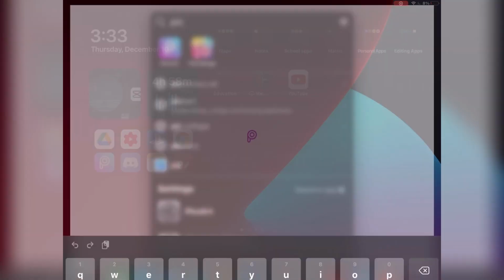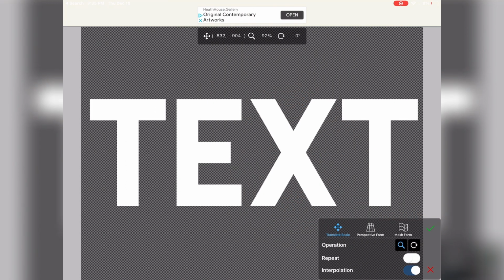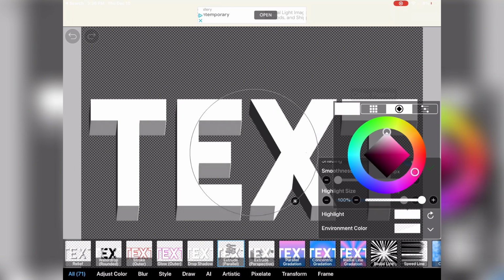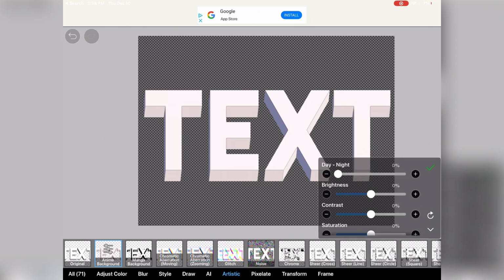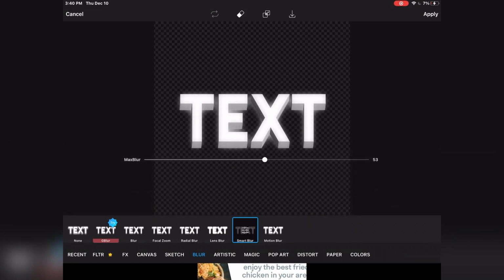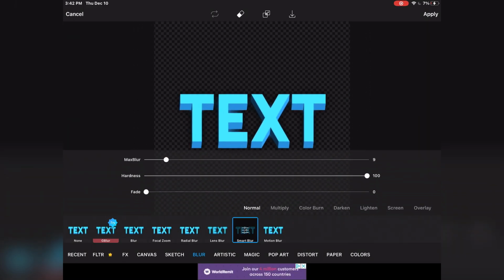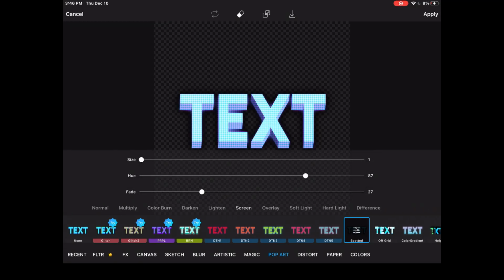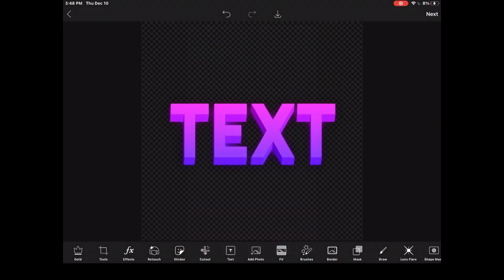How To MAKE 3D TEXT On IOS For FREE! | Tutorial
How To MAKE 3D TEXT On IOS For FREE!

All Rights to the music used in this video belong to the respectable artists and owners.